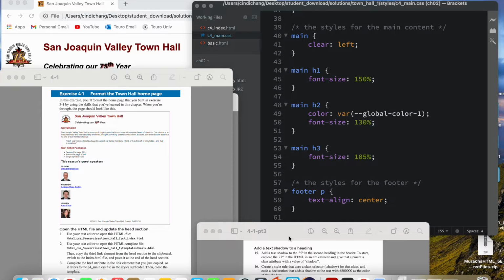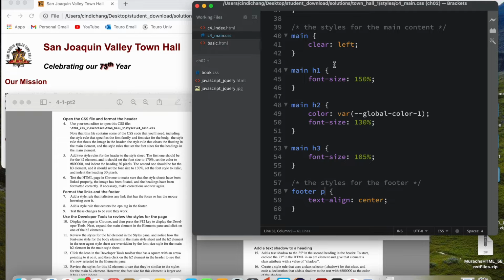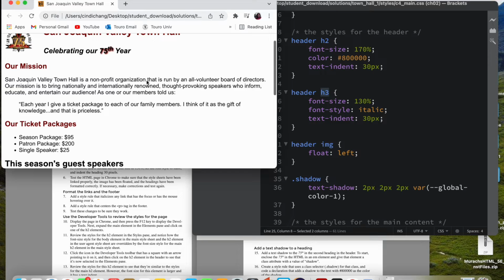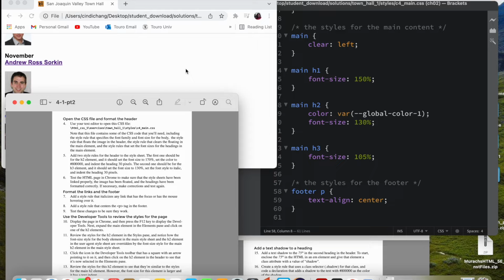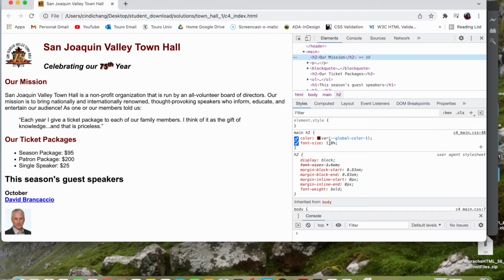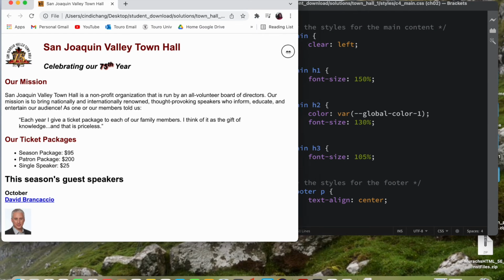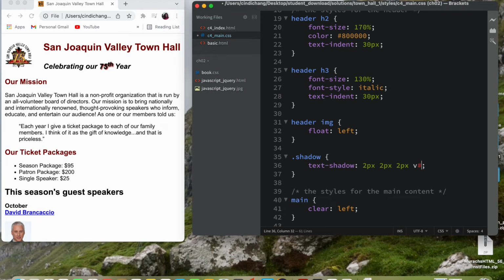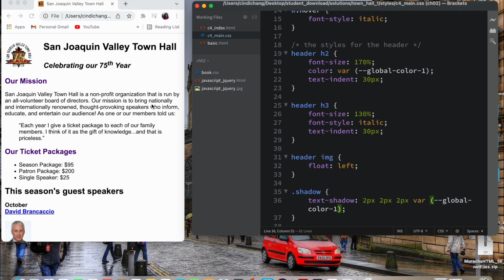Beginning Web Development Demo 4 1